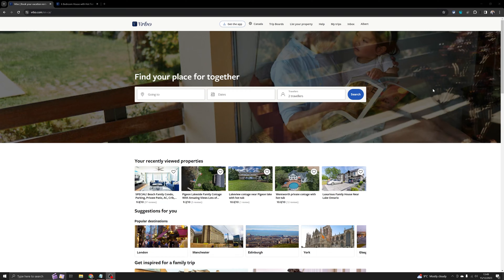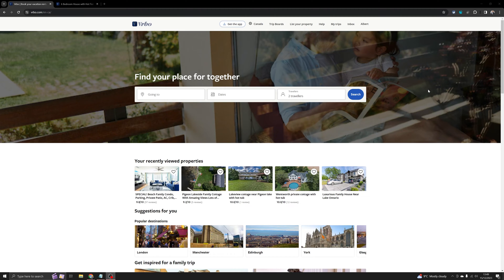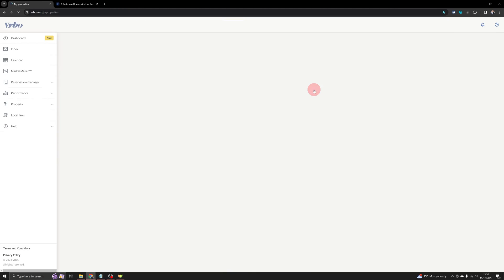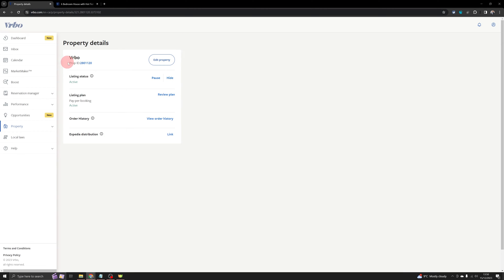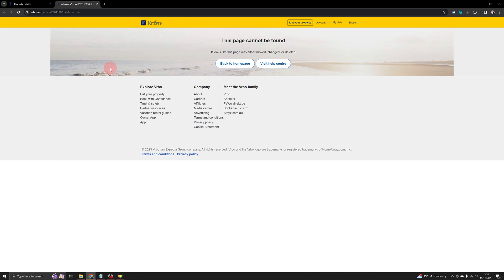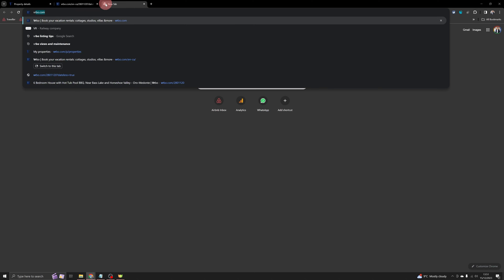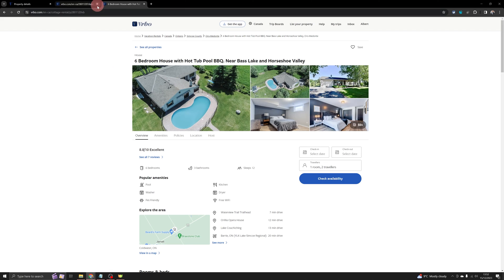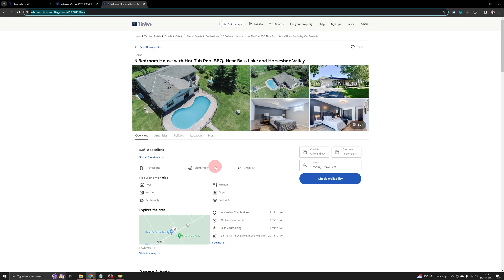How To Share VRBO Listing Easily: Step-by-Step Guide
Welcome to Non-Nonsense Airbnb, your go-to guide for simplifying your Airbnb and VRBO experience!

🎬 In today's video, we delve into how to share your VRBO listing effectively. Perfect for hosts looking to expand their reach and simplify property management!

💻 Chapters:
0:00 - Introduction to Sharing VRBO Listings
0:09 - Why Use a Computer for VRBO Listing Management?
0:23 - Navigating the VRBO Owner Dashboard
0:31 - Accessing Property Details
0:39 - Resolving VRBO Property ID Errors
1:01 - Direct Link to Your VRBO Listing

🏠 Are you new to hosting or looking to improve your rental property's visibility? This tutorial provides a straightforward approach to sharing your VRBO listing. Discover tips, tricks, and avoid common pitfalls with our easy-to-follow guide.